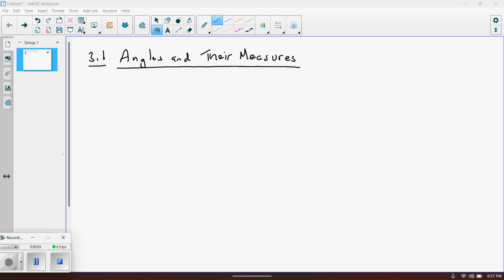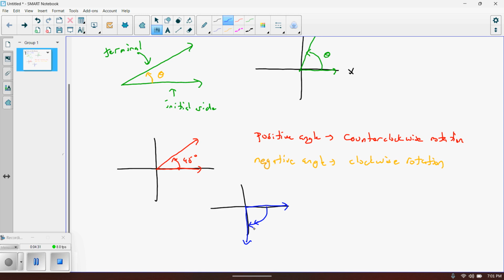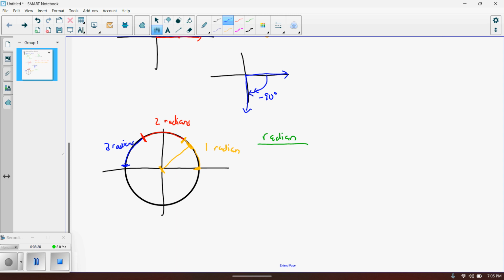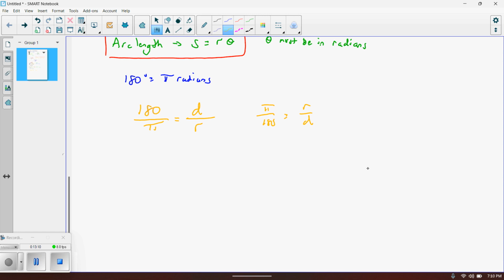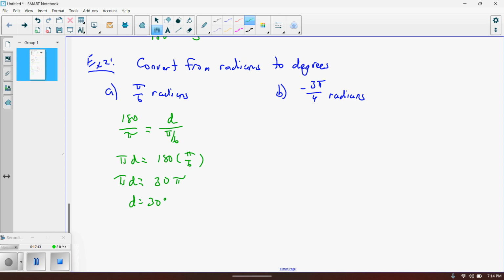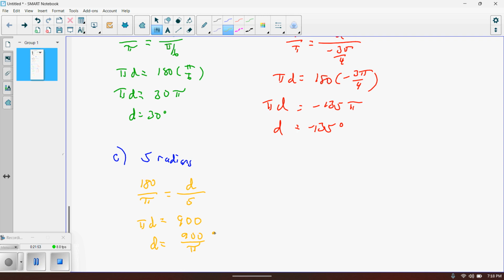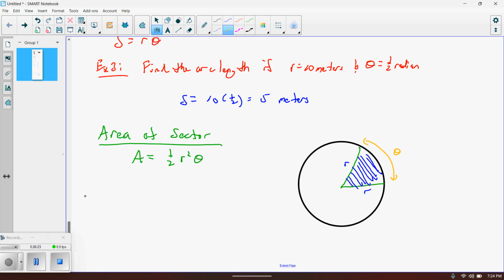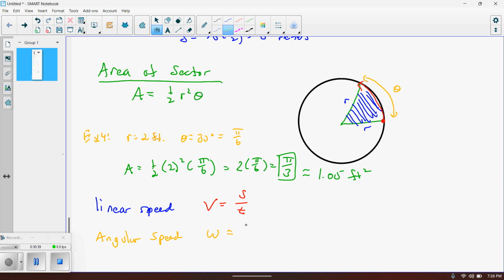MAT 146 Section 3 1